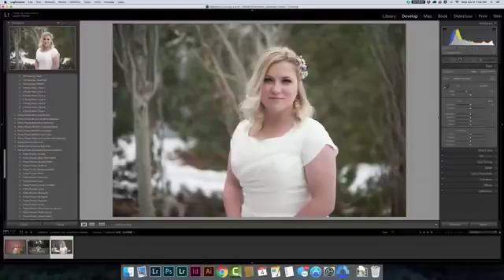New Updates to Lightroom Classic (April 2018)